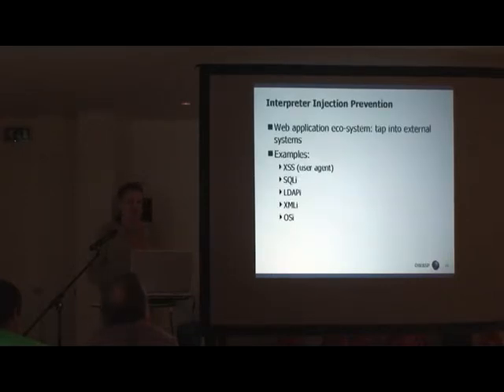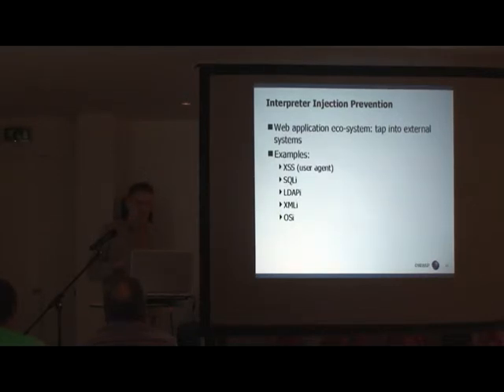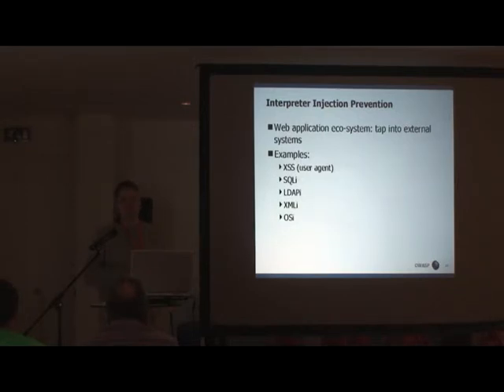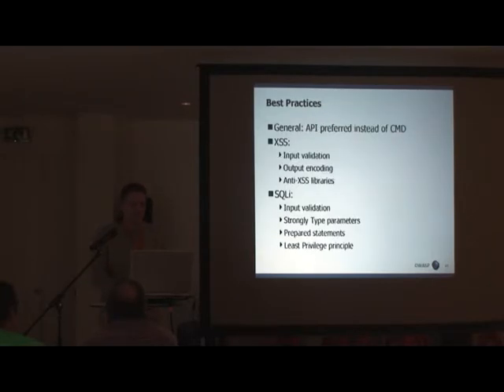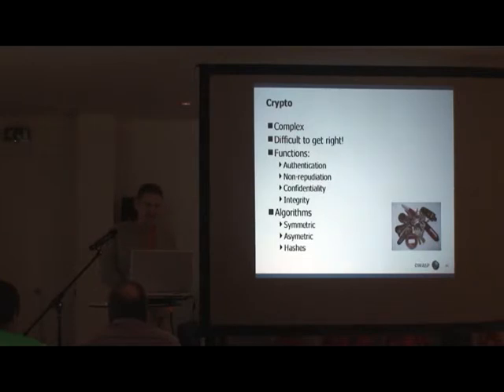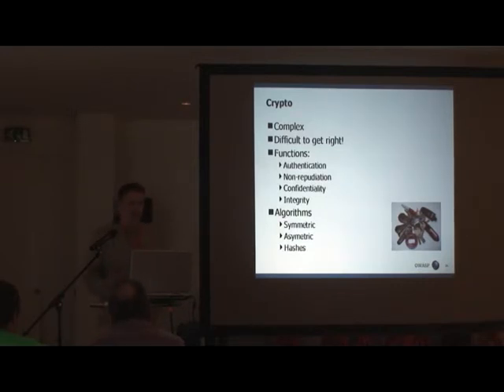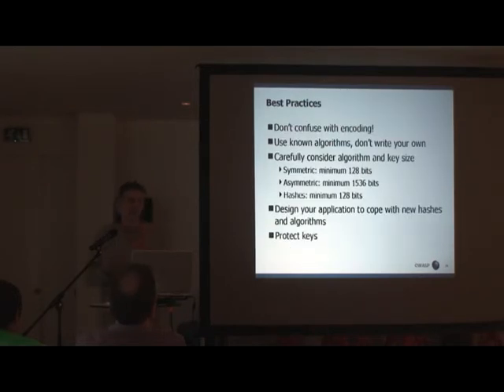LDC09 Fri Bil 6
Bil Corry talks about Secure Coding [part 6 of 8]